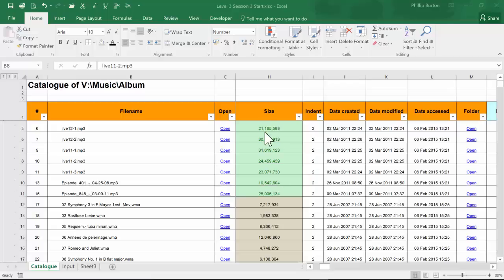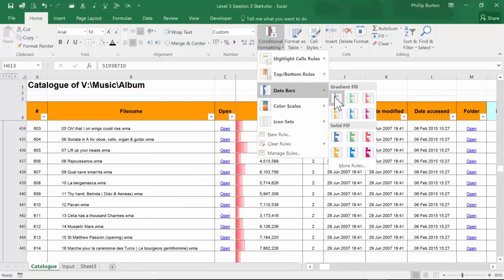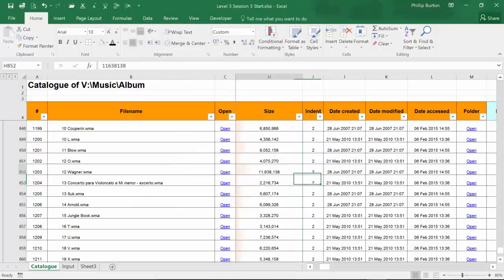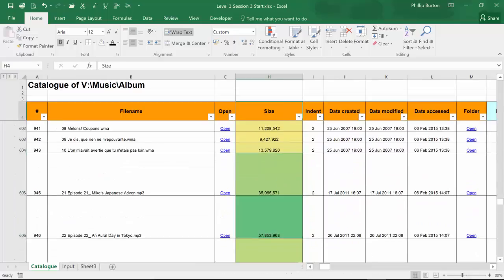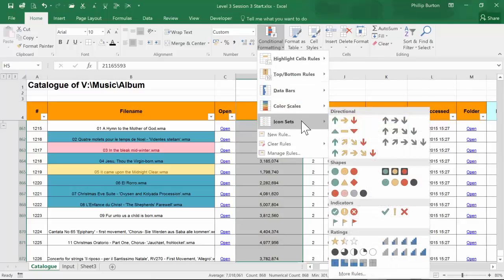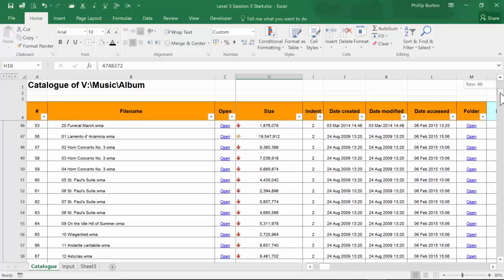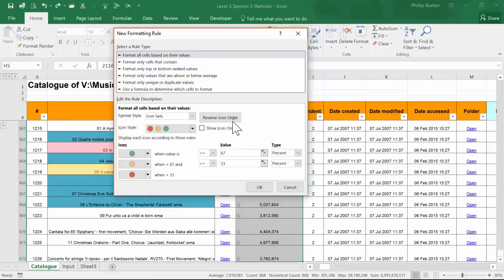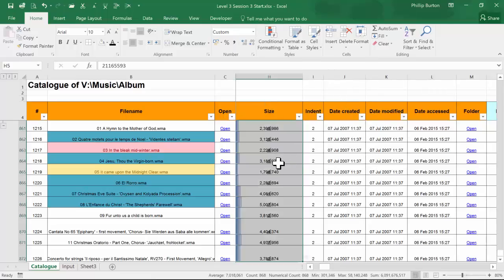Excel - Conditional Formatting